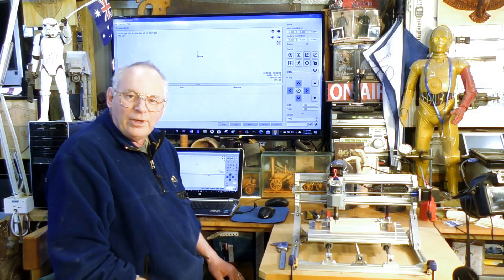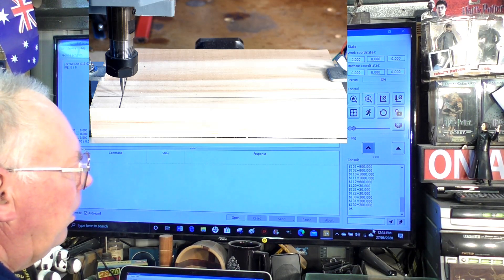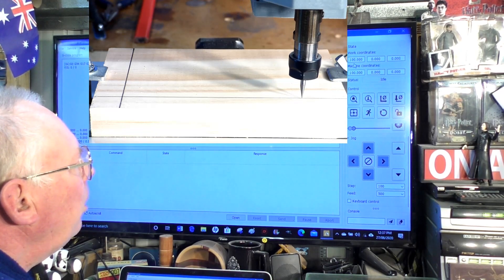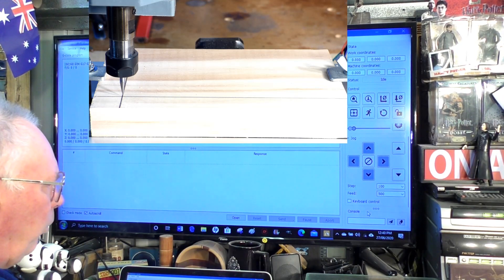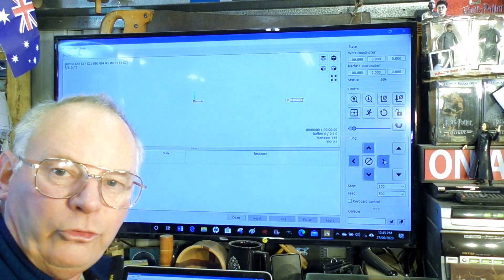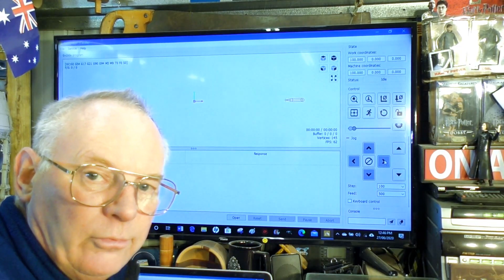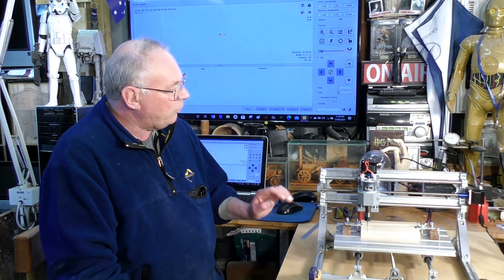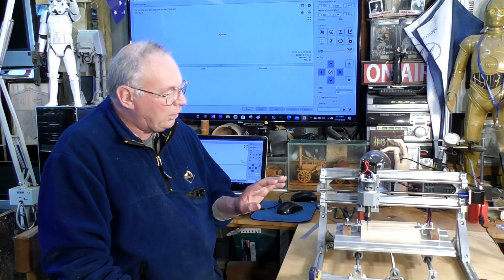3018 CNC Router engraver XYZ Axis Calibration made simple, CNC on a budget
Roger Webb makes XYZ Axis Calibration simple for the little budget 3018 CNC Router

Myrtle                        USD$49
Blackwood                 USD$49
Oak                           USD$49
+ shipping